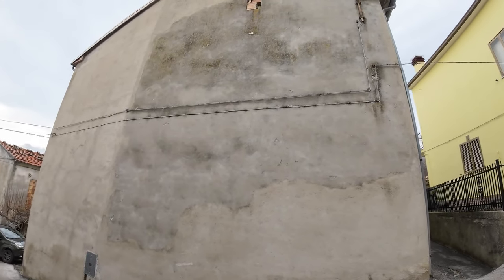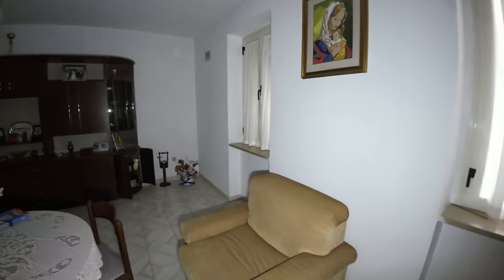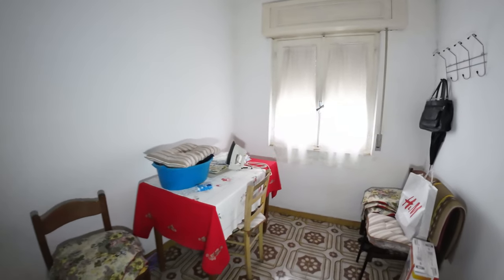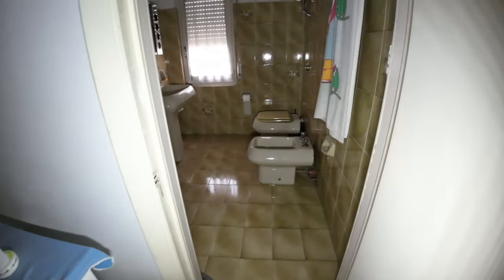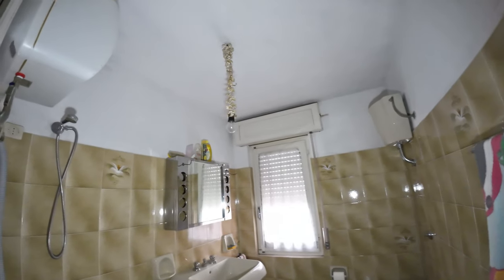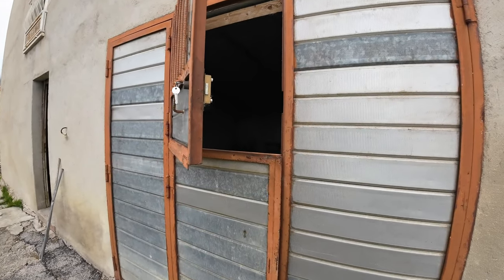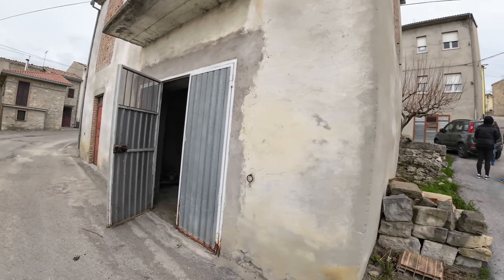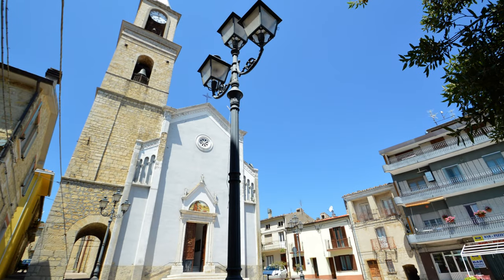A REAL BARGAIN | €22K FANTASTIC Italian HOME | House for SALE in ABRUZZO in beautiful Village | Tour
UNBELIEVABLE PROPERTY (Detached house with two garages and garden) packed full of features and close to both SKI AND SEA. We are so happy to release this video of this bargain property in a wonderful location in the Abruzzo region of Italy. The property is ideally located between the coast and the mountains and is basically habitable now with the possibility of creating something very special by restoring into the extra spaces. Abruzzo is an incredible part of Italy and fast becoming the number one region for overseas investors.

Spacious detached house with two garages and garden for sale in the town of Roccaspinalveti, Abruzzo Region.

The property is on three floors with a total of about 265 sq m.

On the BASEMENT there are three cellars, one composed by two rooms (4.46 m x 4.31 m = 19.22 sq m) with fireplace and old wood stove (5.11 m x 3.8 m = 19.41 sq m) and two cellars (old stables: 4.96 m x 3.92 m = 19.44 sq m; 4.33 m x 4.37 m = 18.92 sq m) completely made of stone.

On the GROUND FLOOR there is a kitchen (4.95 m x 2.56 m = 12.67 sq m) with fireplace, a living room (3.97 m x 5.46 m = 21.67 sq m) with a window, a dining room (4.40 m x 4.18 m = 18.39 sq m) with balconya bathroom, a bathroom (2.32 m x 1.82 m = 4.22 sq m), a room (2.53 m x 4.17 m = 10.55 sq m).

On the FIRST FLOOR there is a single bedroom (2.56 m x 4.15 m = 10.62 sq m), three double bedrooms (2.65 m x 5.4 m = 14.31 sq m; 4.37 m x 5.49 m = 23.99 sq m; 4.16 m x 4.41 m = 18.34 sq m) and a bathroom (1.79 m x 2.28 m = 4.08 sq m).

The property has a beautiful panoramic view of the surrounding hills and the SERVICES available are water and electricity.

The property has also an outbuilding on two floors composed by a barn (5.39 m x 4.77 m = 25.71 sq m) and a garage (4.30 m x 4.91 m = 21.11 sq m), and a small garden.

"Thank you for tuning in! Explore more fascinating videos and be a part of our community. Your support means the world to us! Let the journey continue!"

Price: € 22.000
Property type: Detached house with two garages and garden
Location: Roccaspinalveti, Abruzzo region
Reference number: 22403